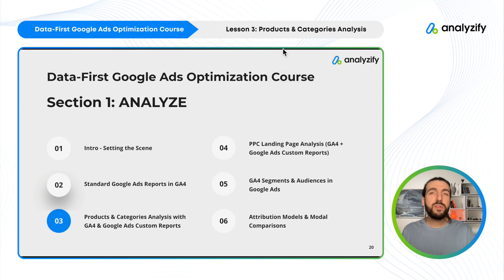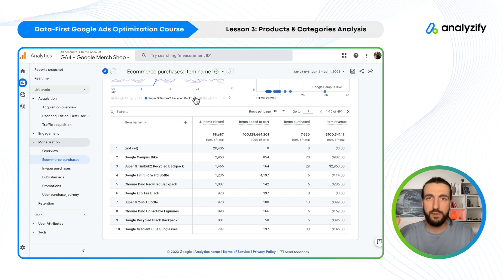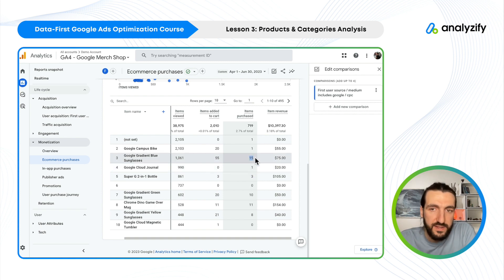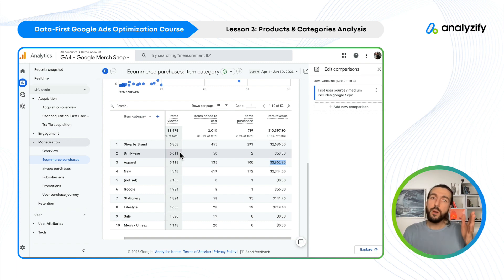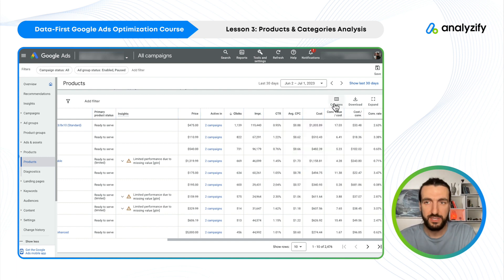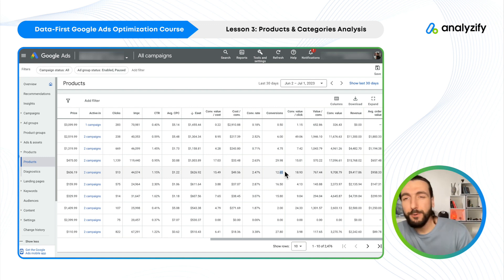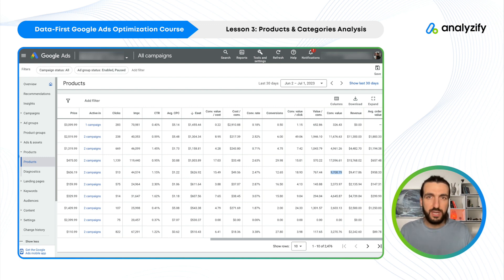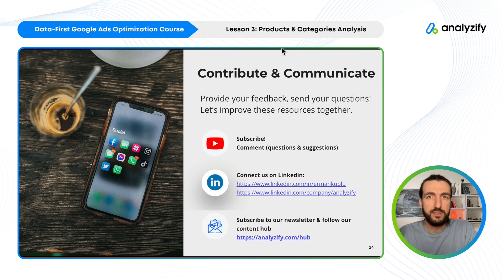Product & Categories Analysis in Google Analytics 4 - PPC - Google Ads Filtered Reports [Lesson 3]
Lesson 3 is a part of Data-First Google Ads Optimization Course.

How to Analyze Products and Categories in GA4 for Enhanced Ad Campaign Results?

In this tutorial, we will dive into the detailed analysis of products and categories within Google Analytics 4 (GA4) to improve the performance of your ad campaigns.

Specifically, we will focus on the products and collections performance report in GA4.

We will create a custom report that allows you to view crucial metrics including:

- Item revenue,
- ARPPU (Average Revenue Per Paying User),
- ARPU (Average Revenue Per User),
- Conversion rates and more.

By the end of this tutorial, you’ll be able to:

- Analyze the performance of your products and categories in GA4,
- Apply filters to identify users coming from Google Ads (CPC filtering in GA4).

Video chapters:

00:00 - Intro to GA4 Products & Categories Analysis Google Ads
01:22 - Analyze product level performance in GA4
01:32 - Item performance report
02:01 - Filter the people who come from Google Ads
04:30 - Analyze Category-Level Performance
06:44 - Product Analysis Using Google Ads Custom Reports
12:34 - Course Structure
13:14 - Contribute